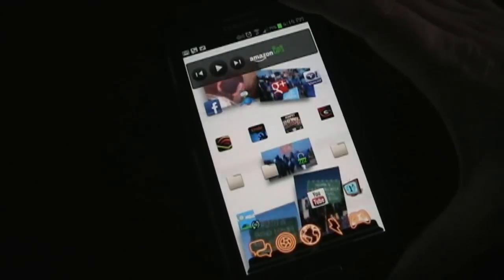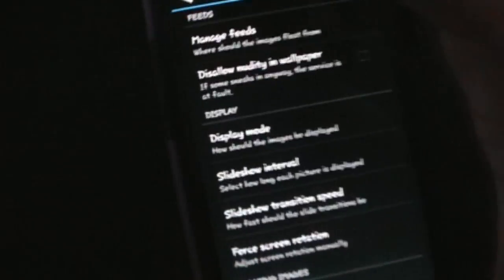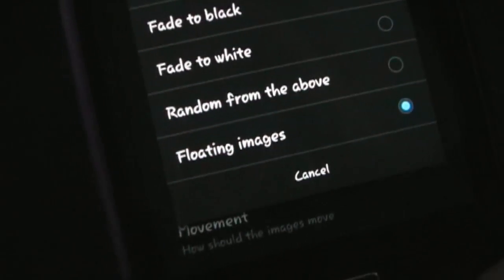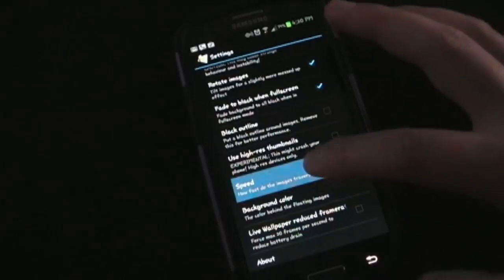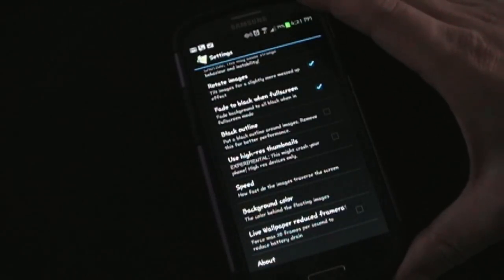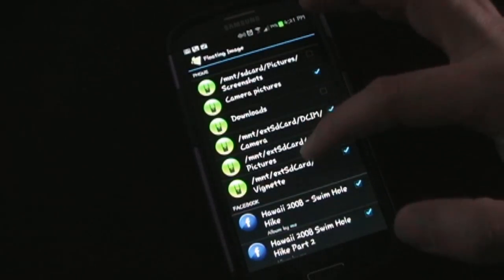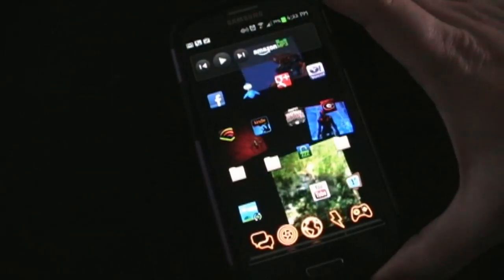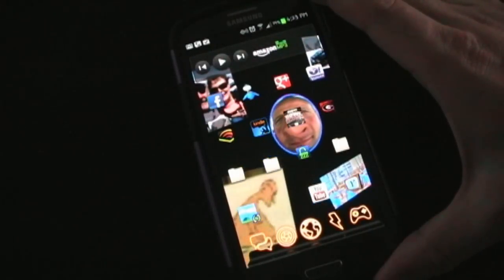Floating Image Live Wallpaper Super Fast Ninja Android App Review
Floating Image Live Wallpaper is definitely one of my favorite LWP's as it's a good way to see all those pics you have on your phone that you would otherwise forget about after a week.  As a bonus it can also pull in photos from Facebook and other online sources.

Floating Image Live Wallpaper is available for FREE on the Google Play Market